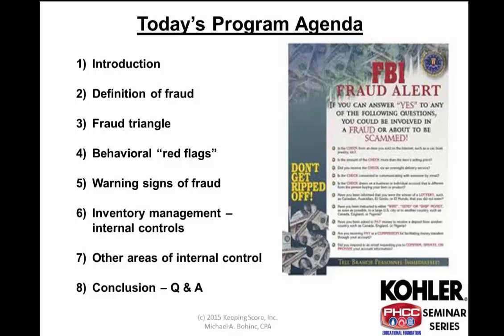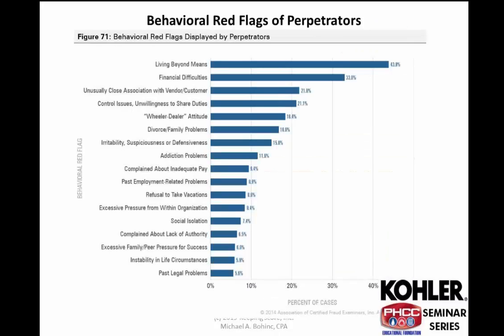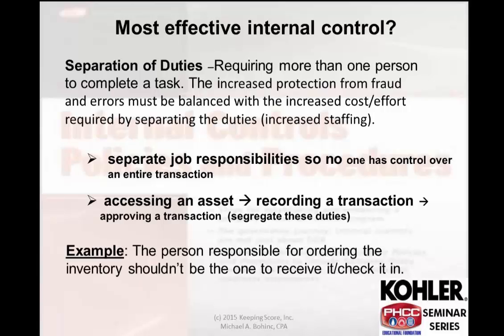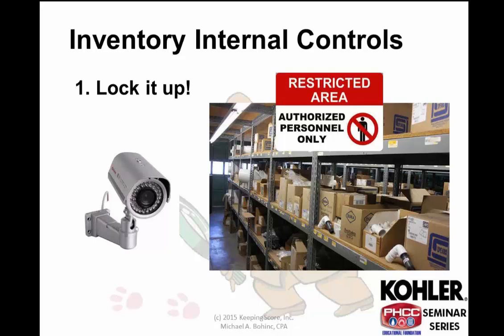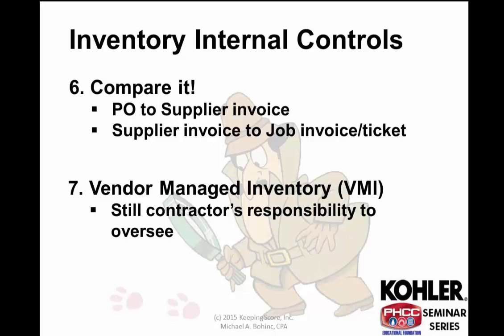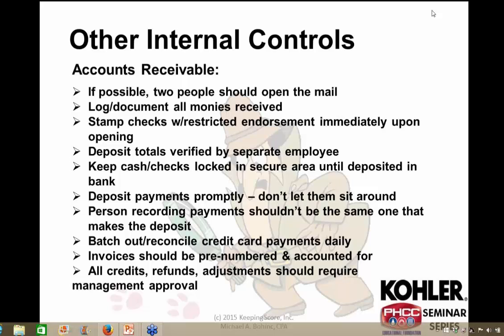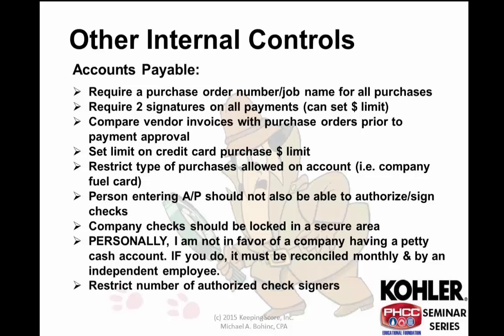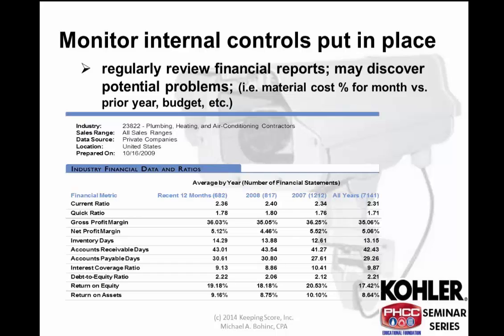Lock It Up! Inventory and Other Controls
CPA and PHCC contractor Michael Bohinc walks you through how to protect your business with financial and inventory controls.